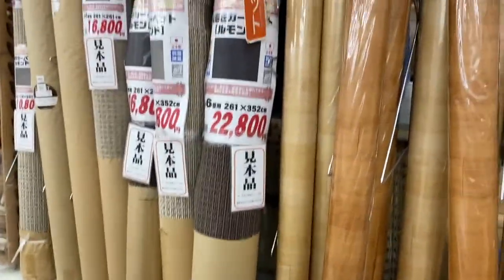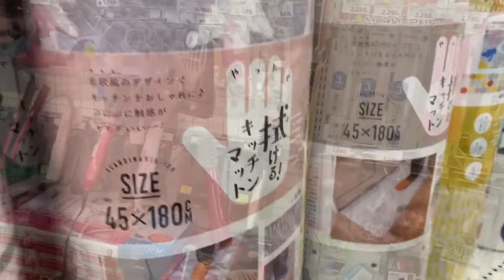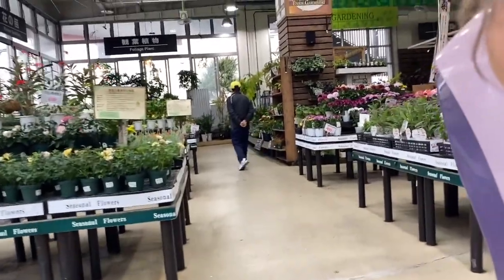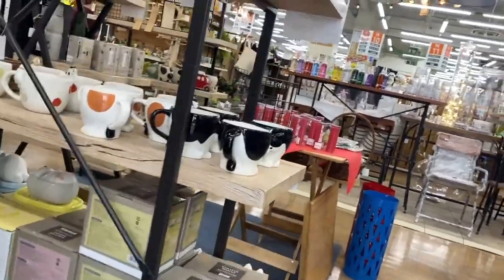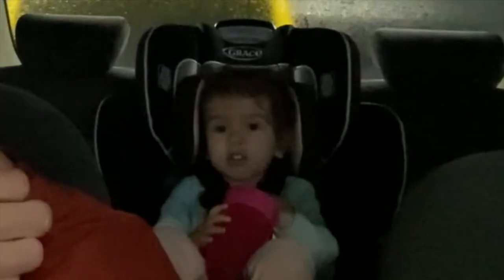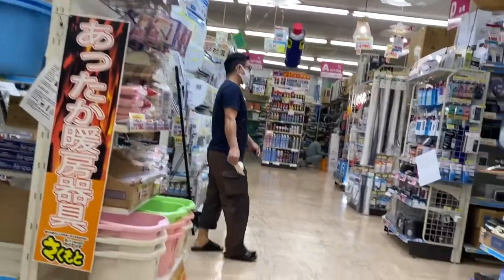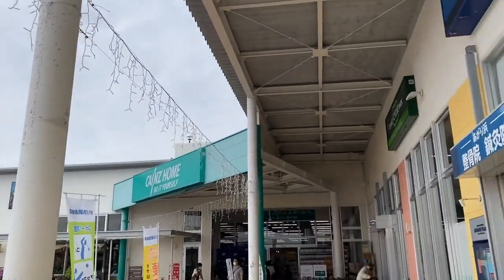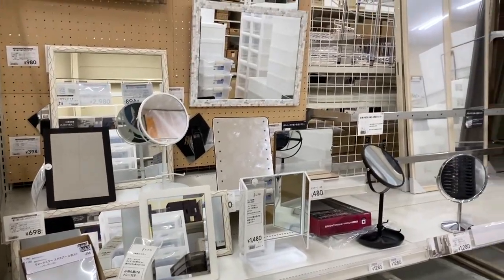SHOPPING FOR HOUSE ITEMS IN JAPAN| Home improvement stores, mini vlog, life in japan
I never get tired of visiting the home improvement stores here in Japan! Today I show you around some of the home improvement stores here in Okinawa, Japan and how I sometimes struggle to find house items that I am looking for. I share some of my favorite stores and give you a look into my life in Japan. I hope you enjoy!

Track name: Remember (extended version)

I truly hope you enjoy the information and experiences I am sharing with you.